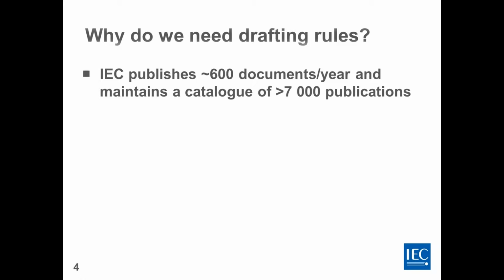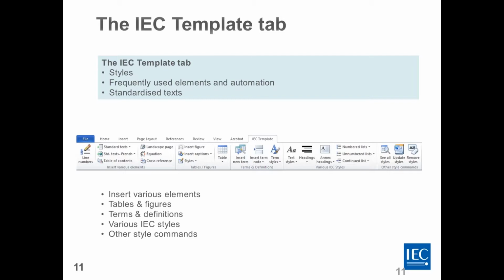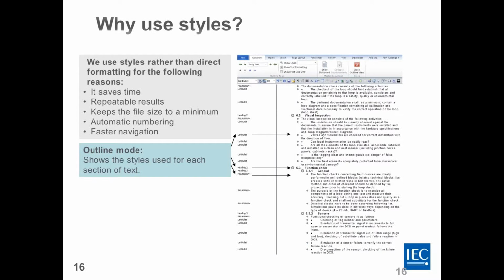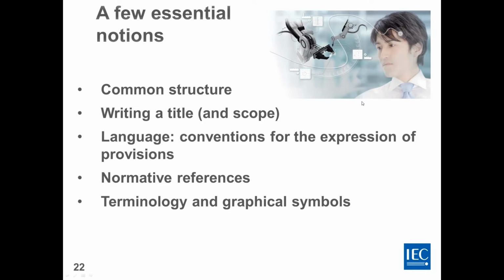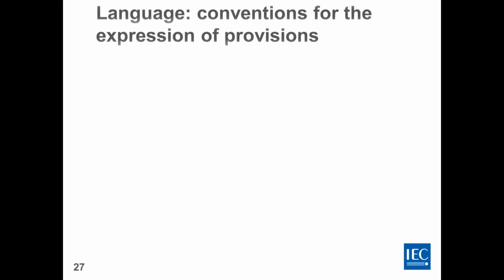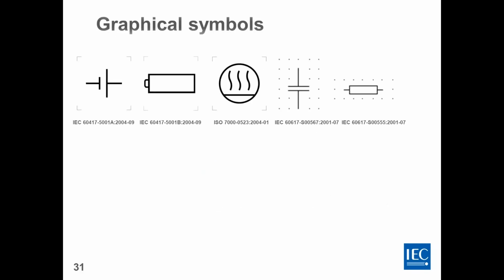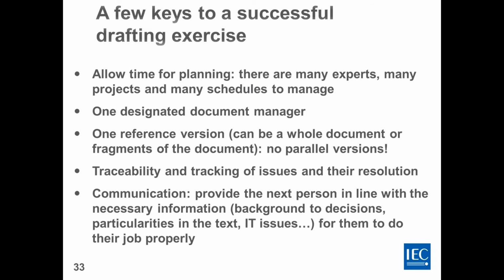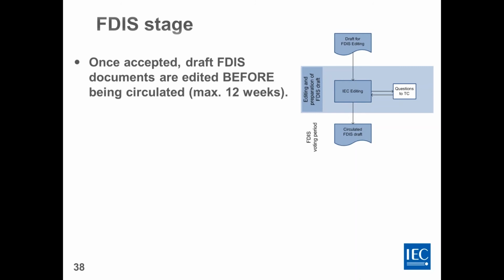2018 02 20 1430 IEC Academy Drafting of Standards